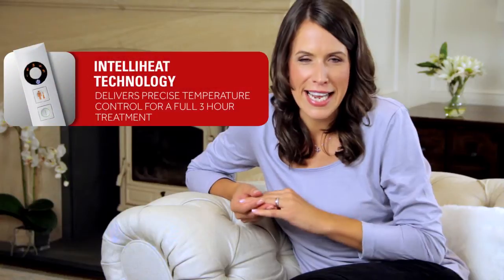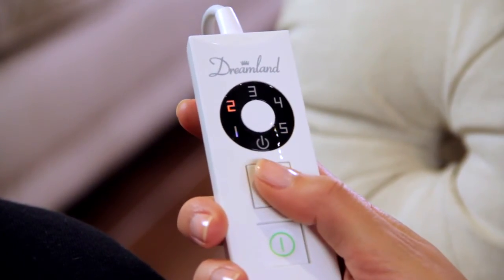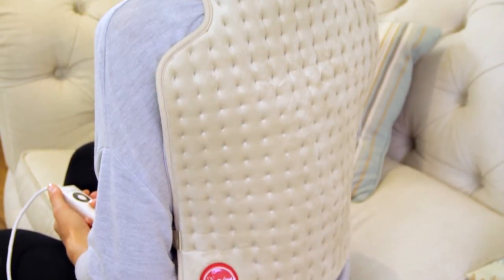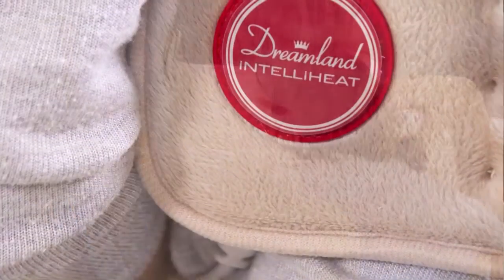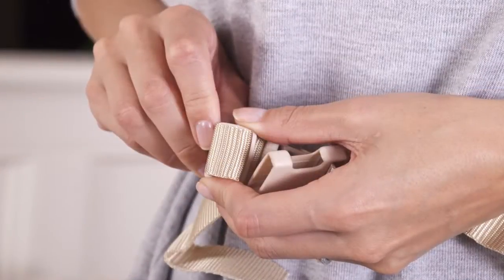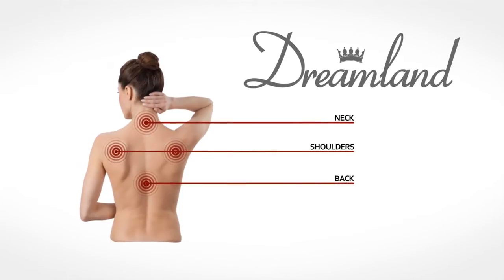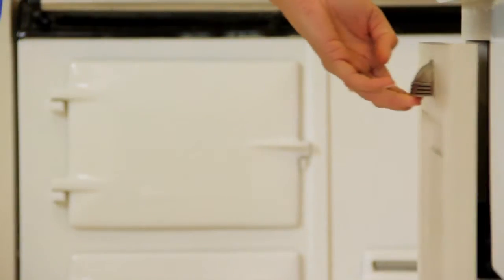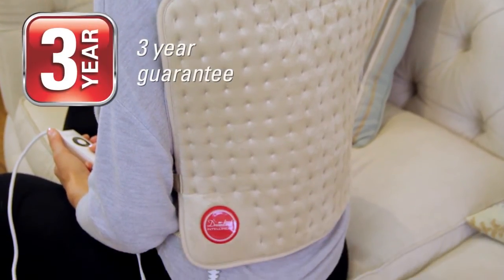Dreamland Neck & Back Heated Wrap